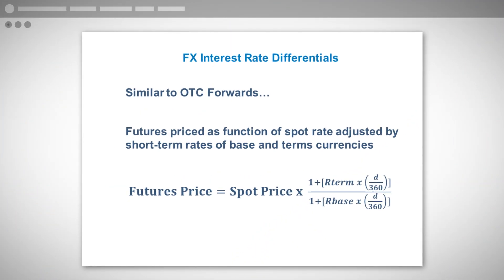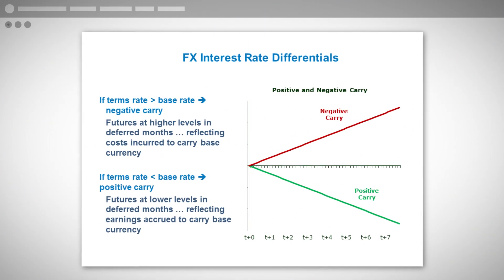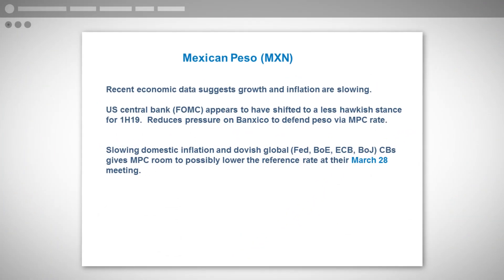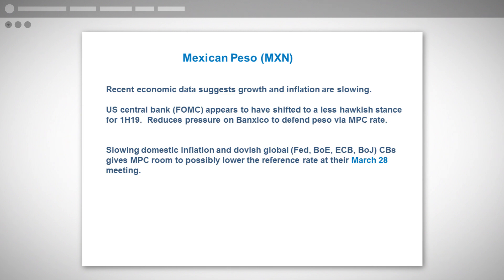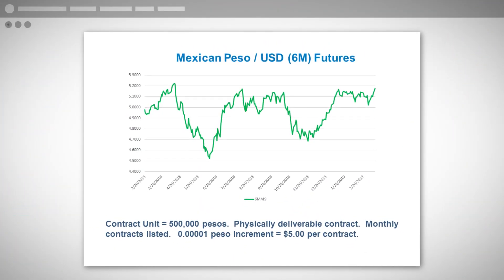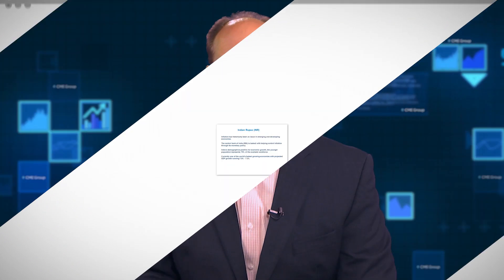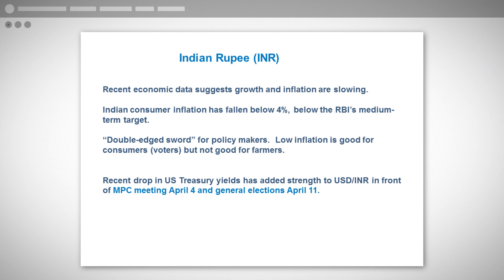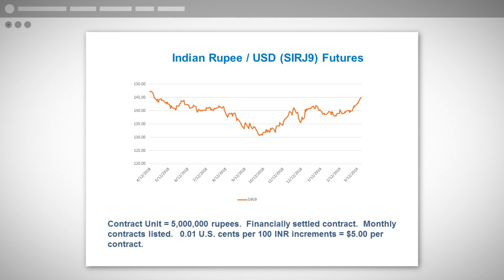Trader’s Edge: Central Bank Policy and Impacts on FX Rates for Peso, Rupee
Topics:
• Central bank policy committees can impact a country’s short-term interest rate
• How short-term interest rates affect spot, forward and futures FX rates
• MXN’s tightening trading range could break out if central bank adjusts rate
• INR recent highs versus USD could pull back if central bank lowers rate
• Why India’s general elections in three weeks could add volatility to rupee